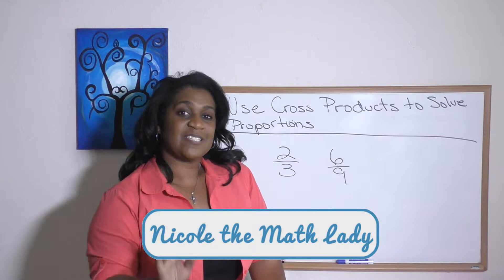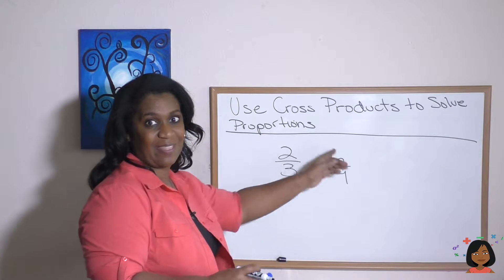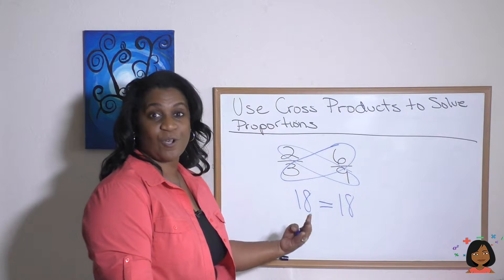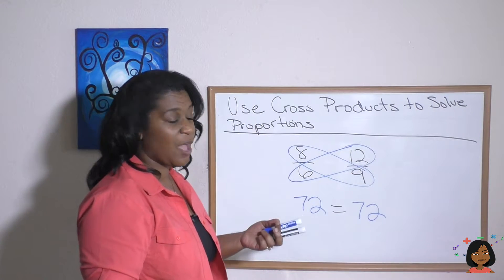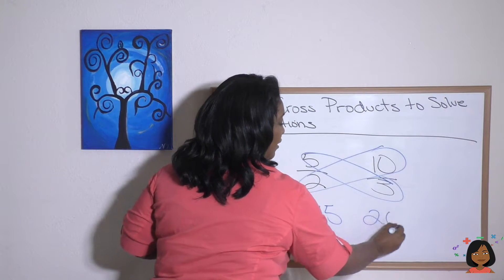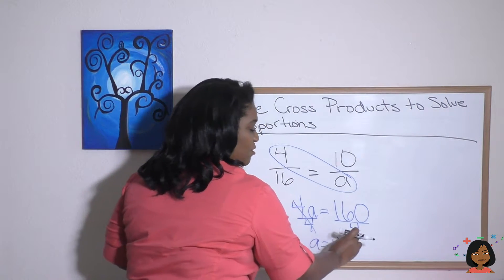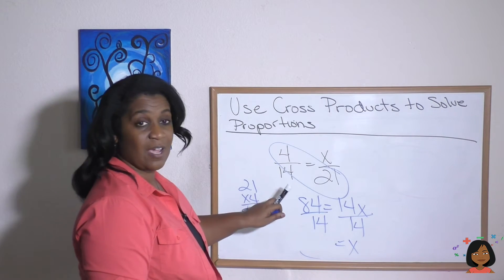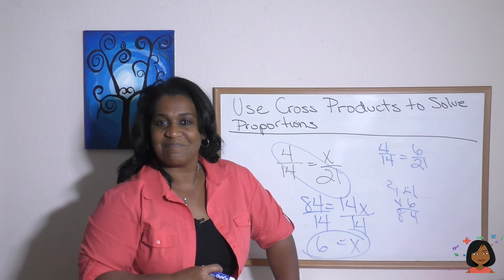85. Using Cross Products to Solve Proportions for Saxon Math 76